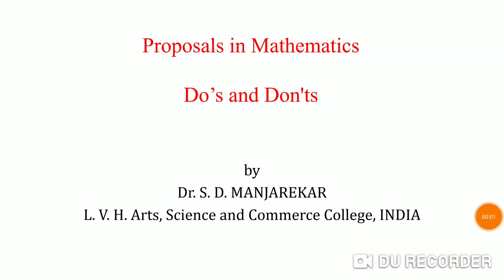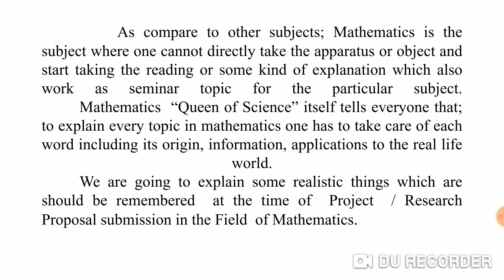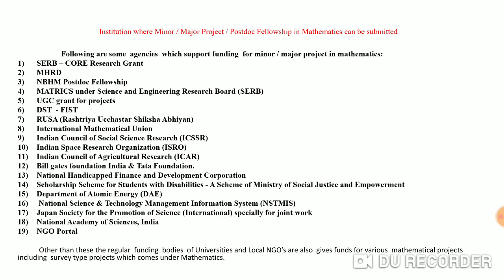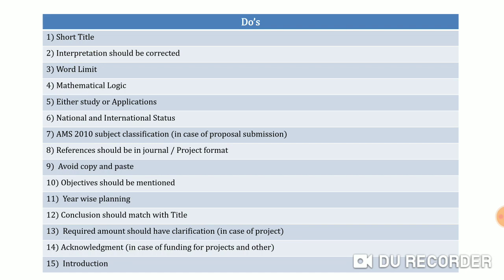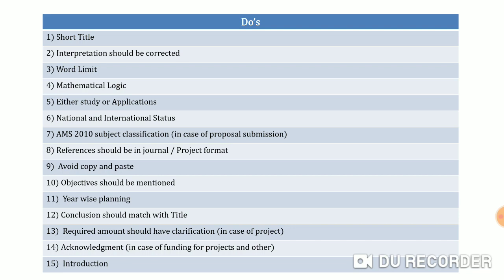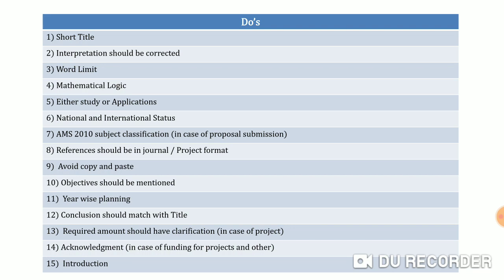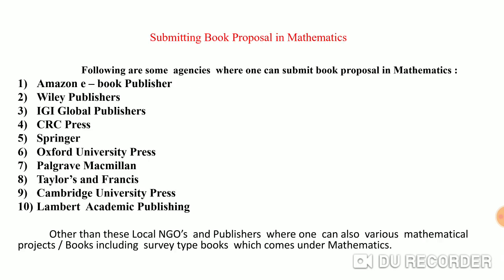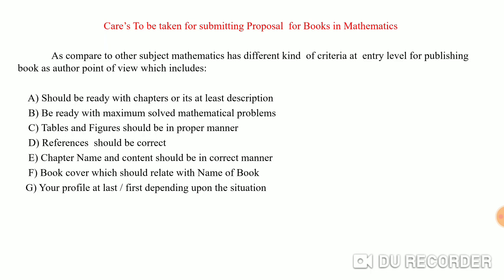Proposal in Mathematics Do's and Don'ts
The video contains the Do's and Don'ts during the submission of proposal in Mathematics / Book proposal in Mathematics and Agencies of Funding